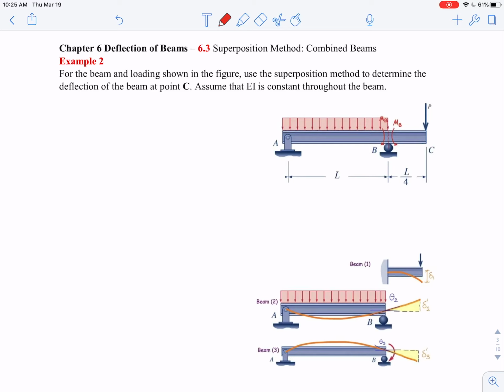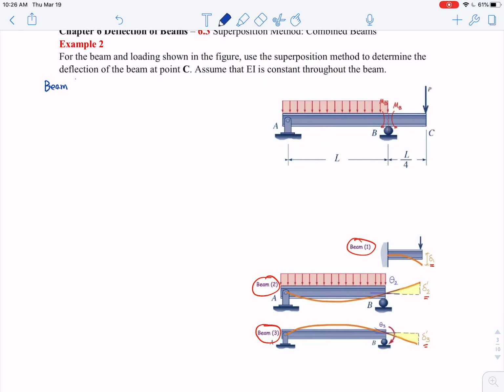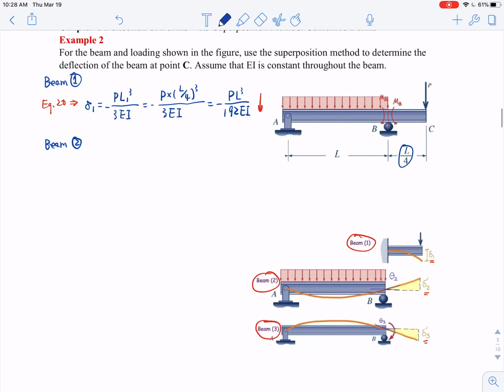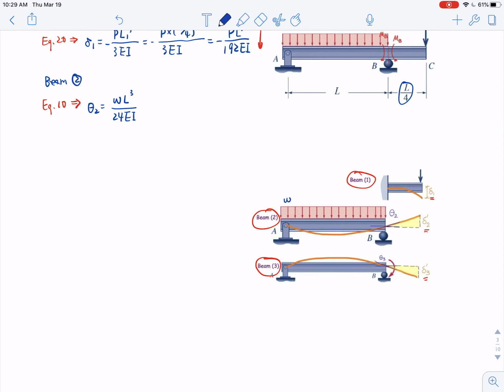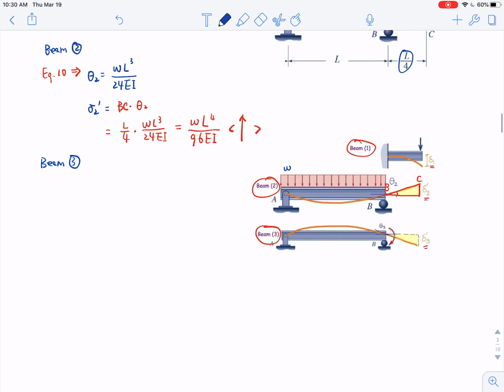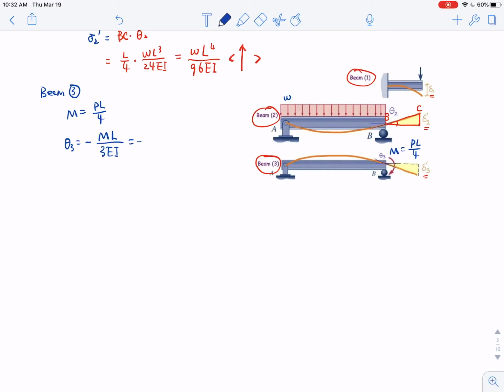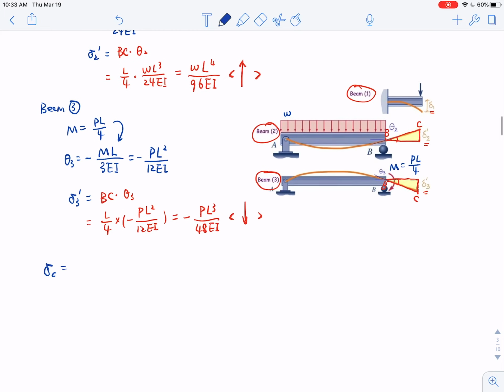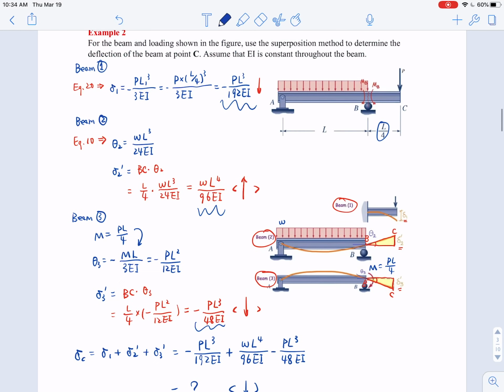Chapter 6 Deflection of Beams - Lecture 18 - Combined Beams - Example 2